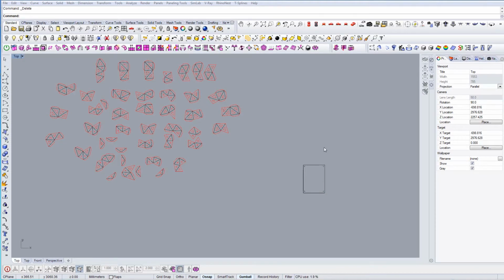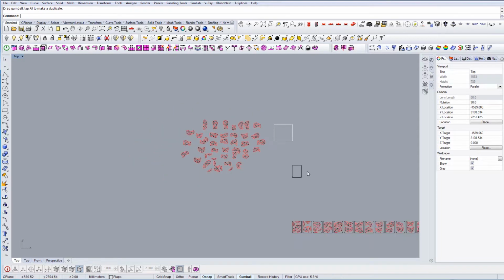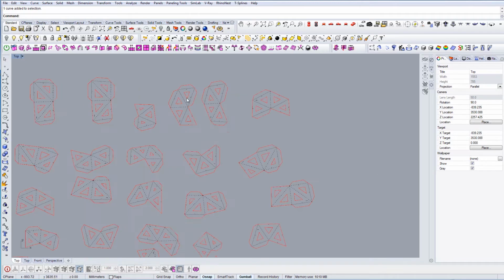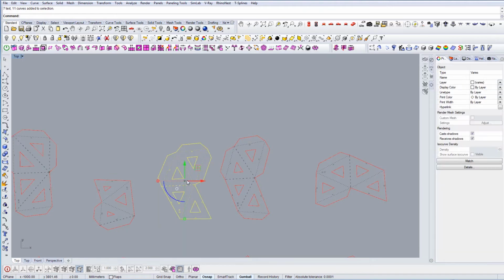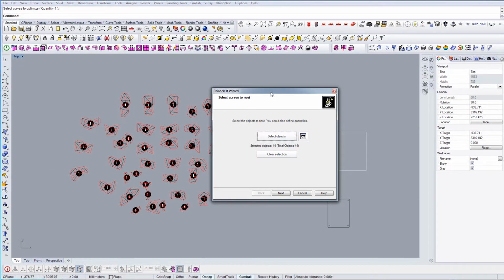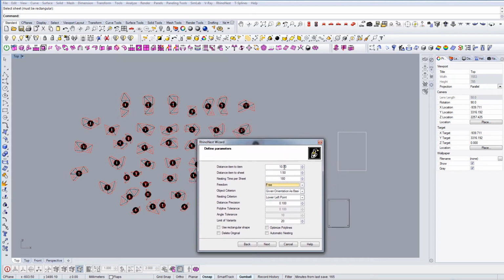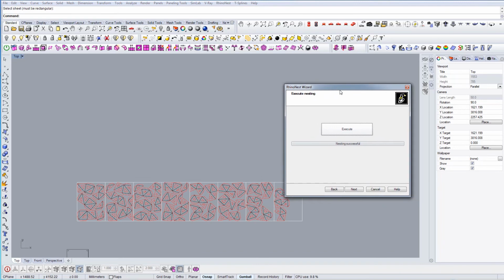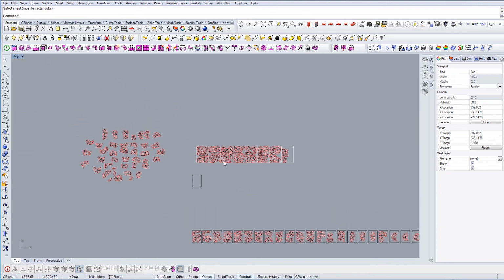How to use RhinoNest for Rhino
Rhino tutorials for architects.